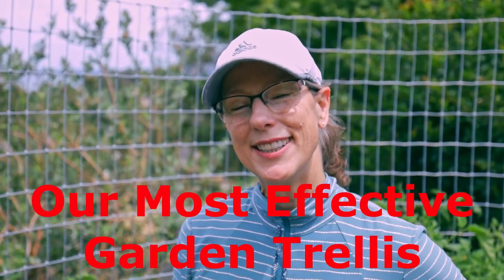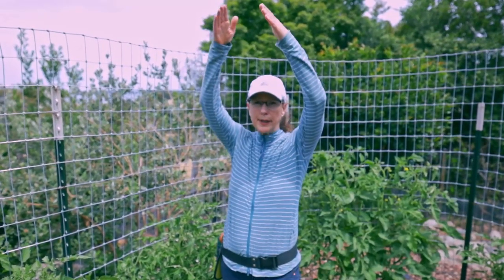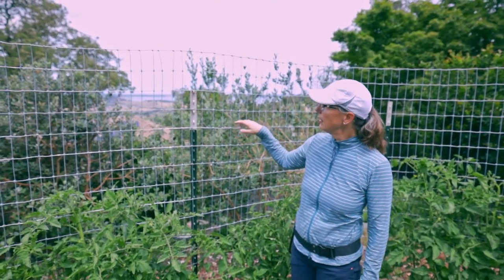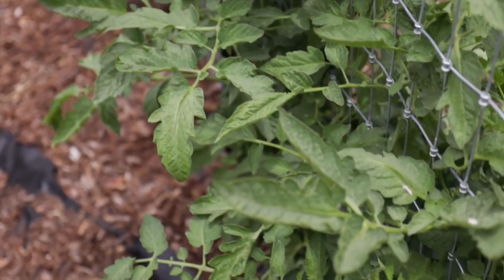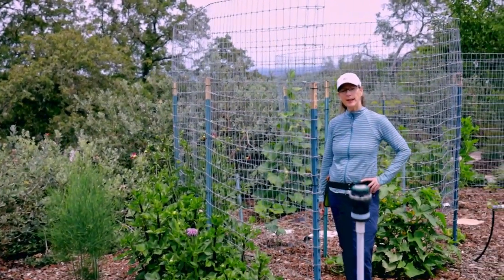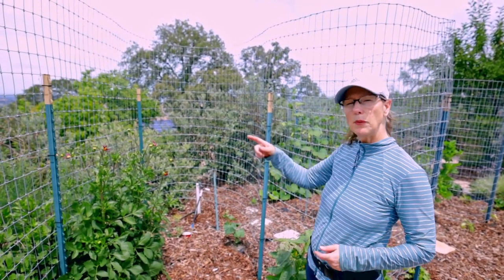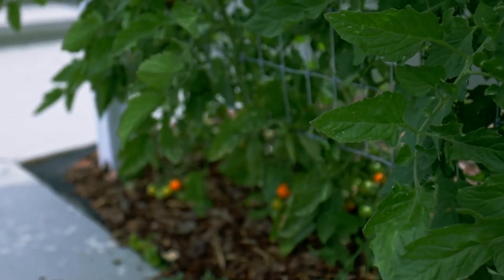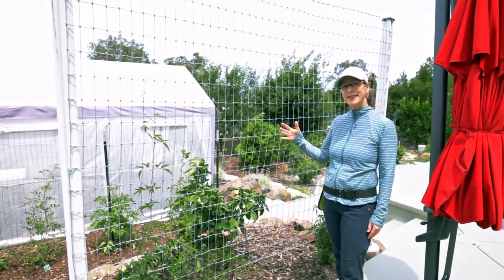Our Most Effective Garden Trellis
Supporting sprawling vines of tomatoes takes a serious approach at EDH Gardens this season. Our 4th generation trellis system gets the job done with lots of benefits for both tomatoes and gardeners. By going vertical with tall metal (galvanized steel) fencing material the tomatoes get maximum exposure to the sun with many fewer hiding spots for pests. Fruit is easy to see and pick and plants don’t topple over in high winds or when they’ve out grown their enclosure.

Some key take aways for success:
• Layout the footprint of your trellis system before you start digging. Tomatoes need lots of space, at least 4 ft. Allow yourself about 4 ft for access to the plants. Orient the trellis to minimize exposure to the hot afternoon sun coming in from the west.
• Sink the metal fence post stakes deep into the garden soil until they are not wobbly, (about 1 ½ ft deep). Be sure to check for and avoid hitting underground obstructions like buried electrical or irrigation tubing when you sink the stake. If you hit a big rock, just re-position the stake and keep going!
• Your trellis needs support every 3 to 4 feet to withstand wind and the weight of your vigorous tomato plants. Lash the metal fence material to the stake with metal wire.

Links:
Tall metal (galvanized steel) fencing material

7 ft metal fence post stakes